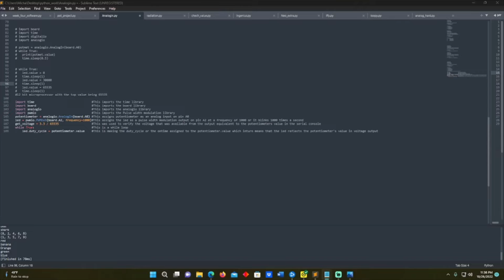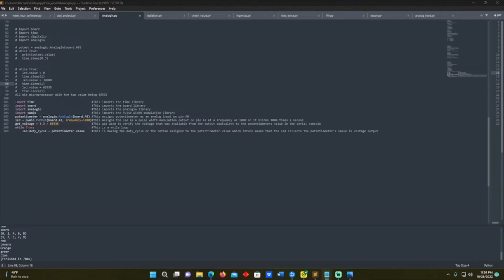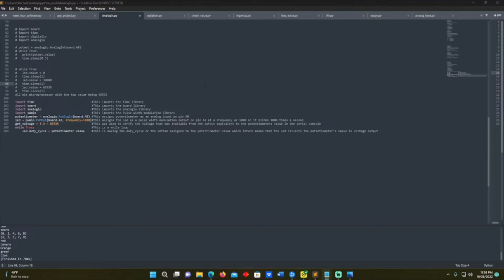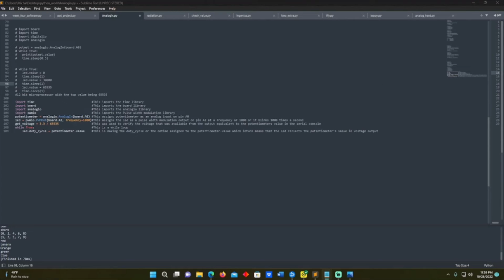Mec:330 Potentiometer Led Dimmer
Circuit Python, A Circuit Playground Express, and A potentiometer making a led dim.